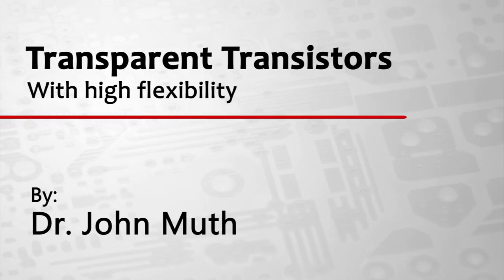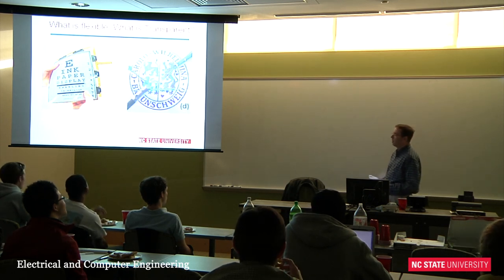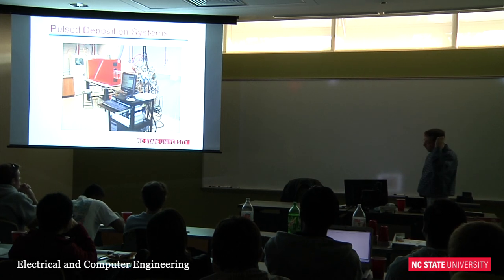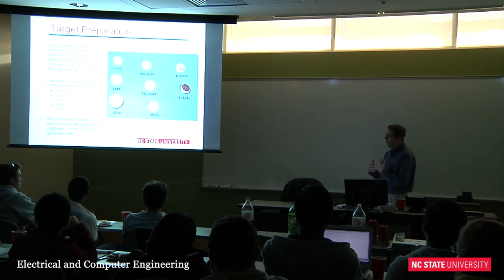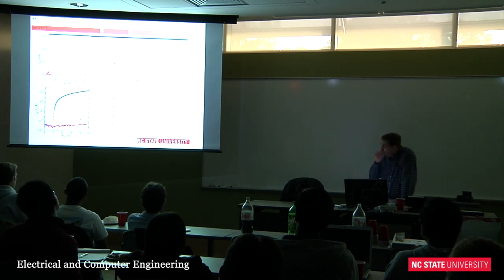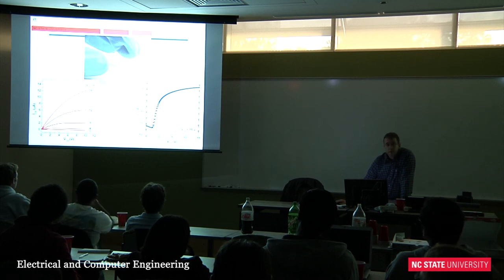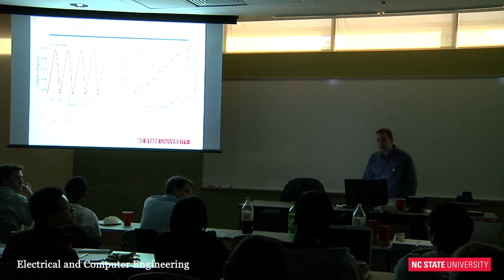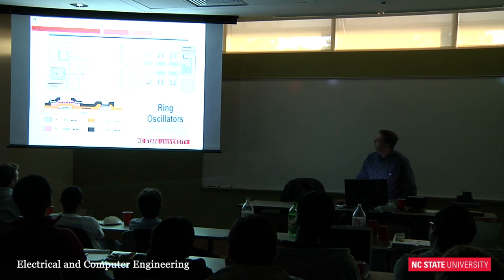Transparent Transistors with High Flexibility - HKN Seminar Series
Dr. John Muth, a professor at NC State's Electrical and Computer Engineering department, gives a talk about transparent transistors with high flexibility.